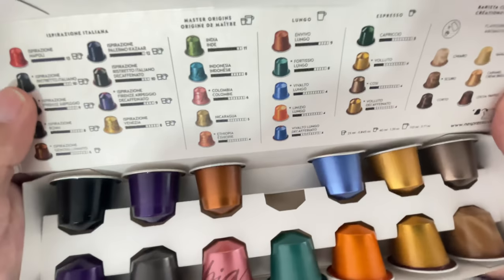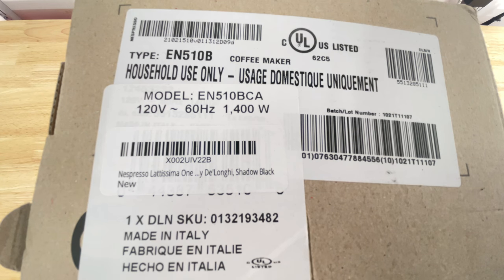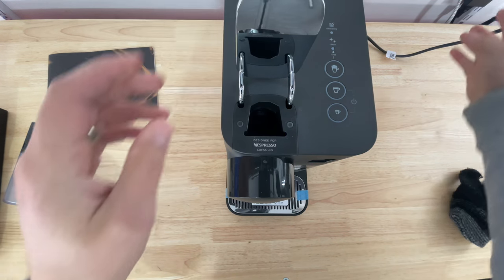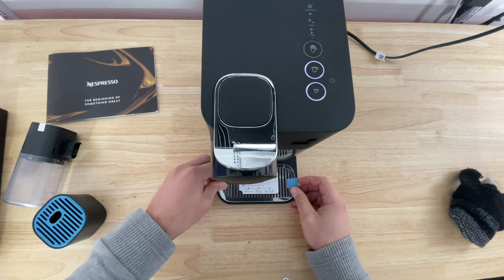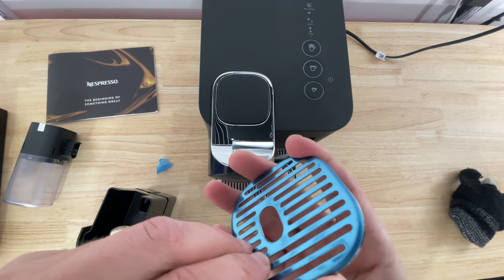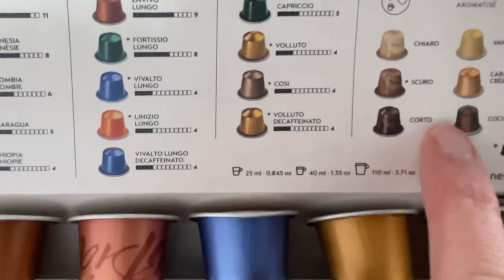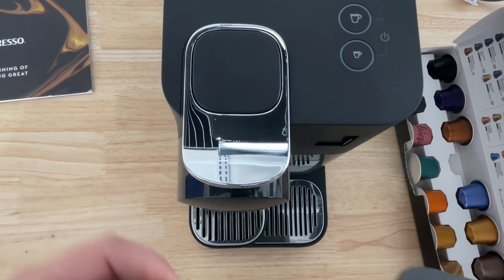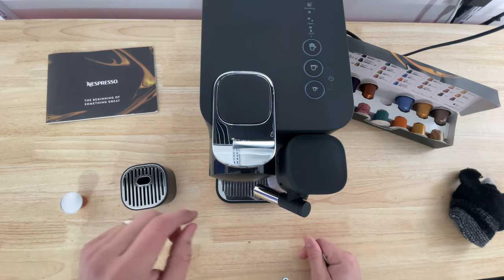Nespresso Lattissima One Espresso Machine by De'Longhi, Shadow Black. BEST DELONGHI NESPRESSO 2021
Nespresso Lattissima One Espresso Machine by De'Longhi, Shadow Black. BEST DELONGHI NESPRESSO 2021 EN510B